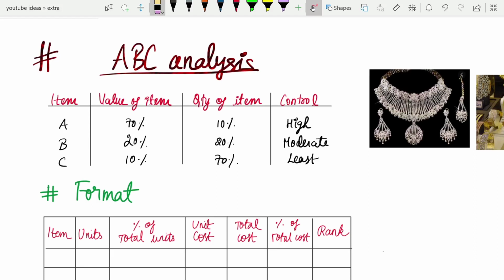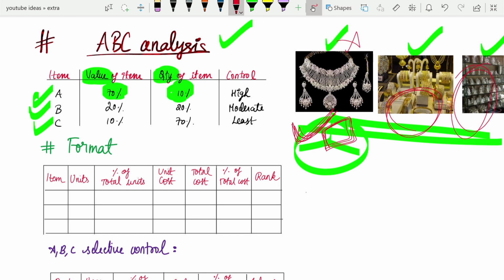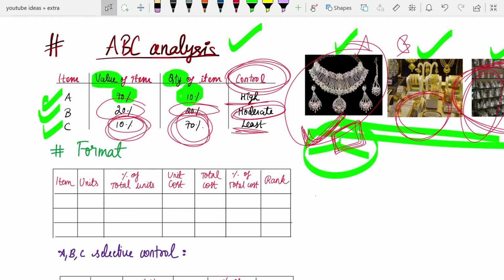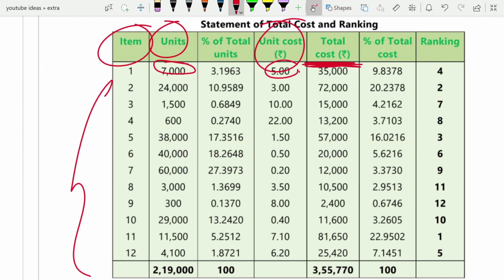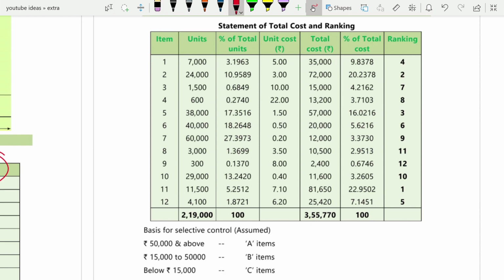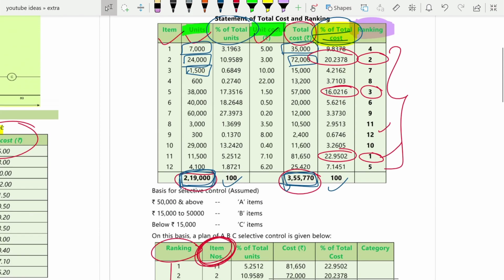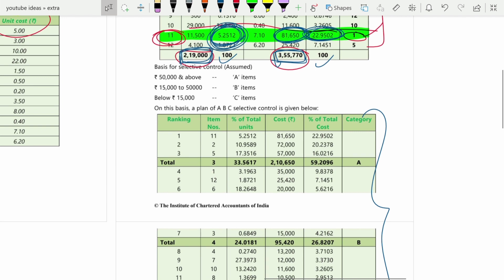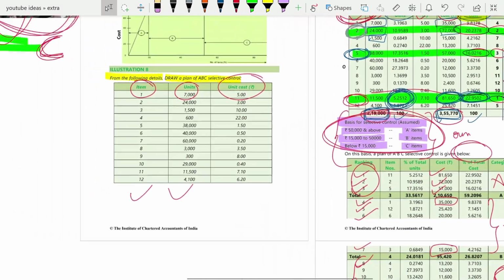1.5 ABC Analysis - MATERIAL COST (in English) || Costing Crash course - CA Inter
Hey guys. In this video, we learn about ABC analysis. This video includes the complete concept + 1 sum.
Notes .- PDF shall be available soon